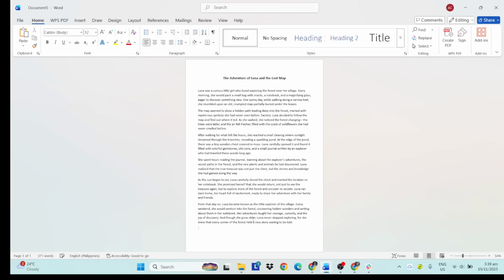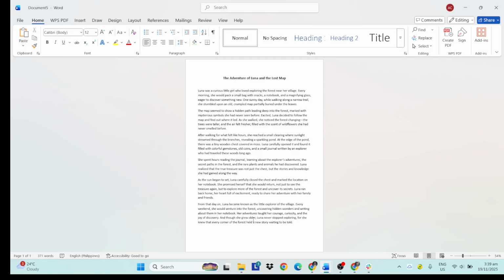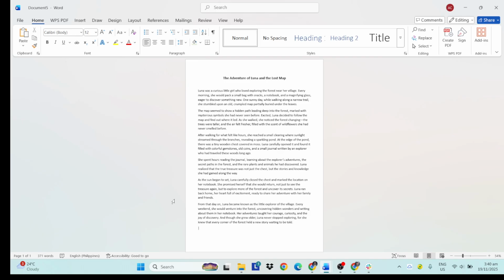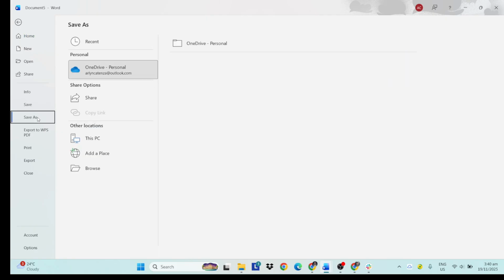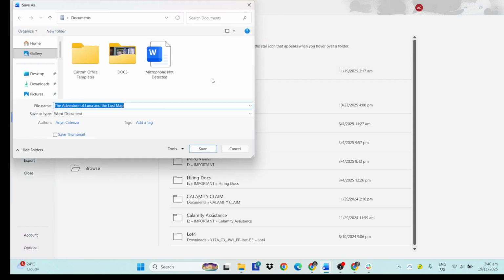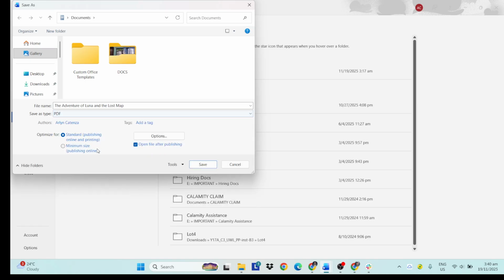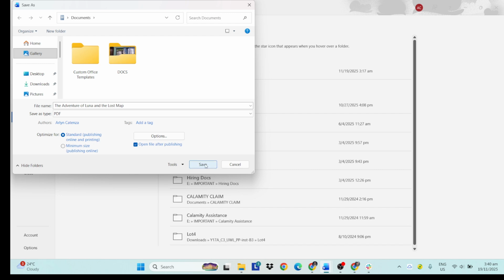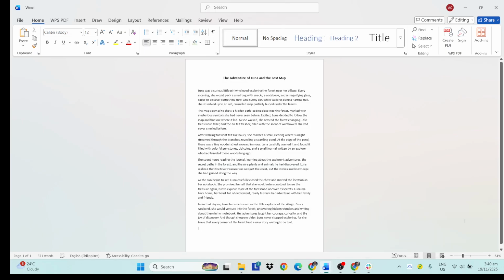How to Save a Document as a PDF in Microsoft Word 2021 - 2025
How to Save a Document as a PDF in Microsoft Word 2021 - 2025 📄 Easily convert your Word 2021 documents into PDF format for sharing, printing, or secure distribution!

Steps
• Open Microsoft Word 2021 → Go to File → Save As.
• Choose the location to save your file → Click Save as type dropdown → Select PDF (*.pdf).
• (Optional) Click Options → Select pages or content to include → Click OK.
• Click Save → Word converts and saves the document as a PDF.
• Verify the PDF → Open in a PDF reader to ensure formatting is correct.

Timestamps
0:00 (How to Save a Document as a PDF in Microsoft Word 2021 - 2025)
0:05 File → Save As → Choose Location
0:15 Save as Type → Select PDF
0:25 Optional → Click Options → Adjust Content/Pages
0:35 Click Save → Verify PDF Formatting

Helpful Tips: Use Options For Partial Export, Check PDF Layout Before Sharing, Keep Original Word File For Editing

If you find this video on How to Save a Document as a PDF in Microsoft Word 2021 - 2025 helpful, please consider subscribing to the channel so we can continue to bring you amazing troubleshooting tips for your PC!